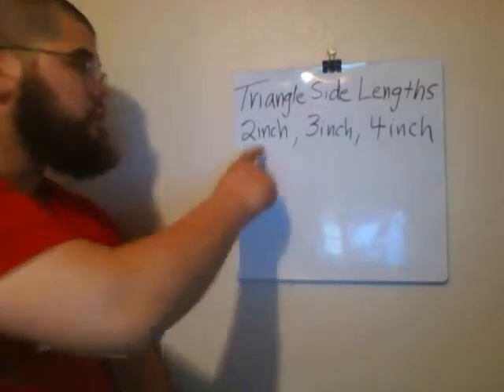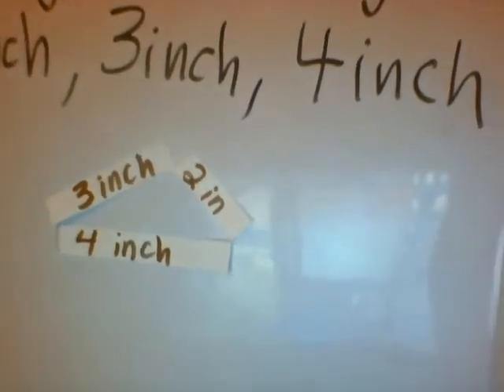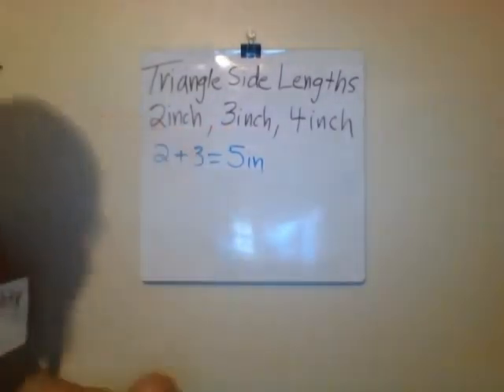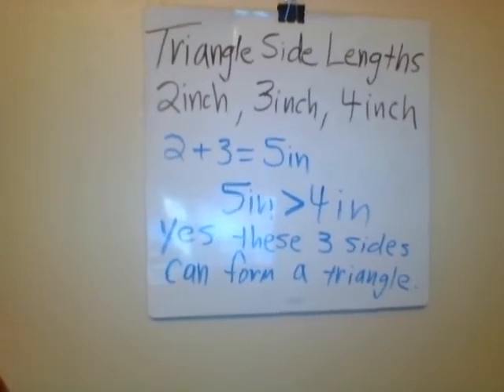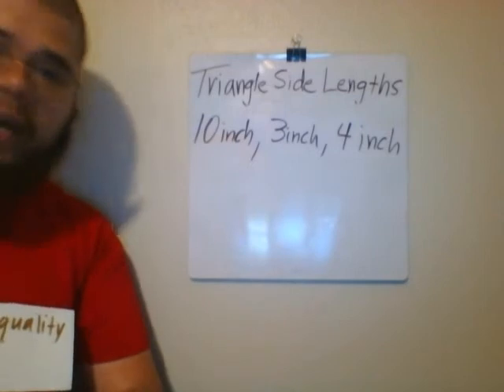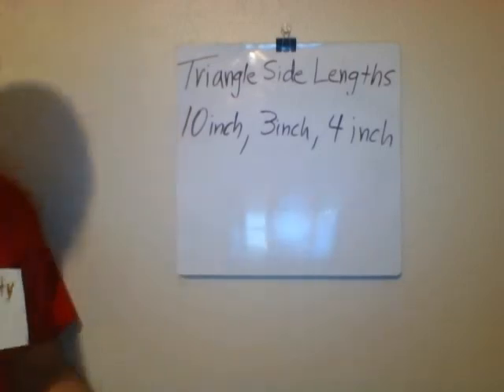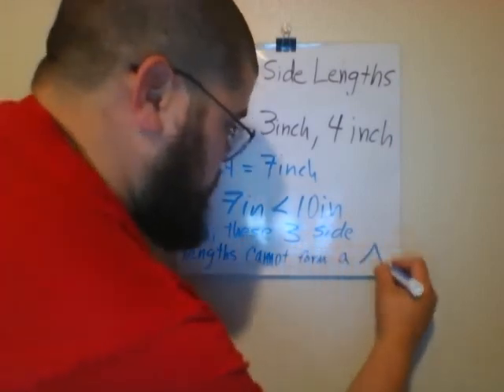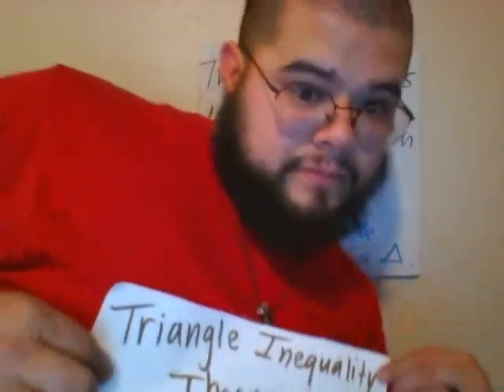Triangle Inequality Theorem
Add the two smaller sides then compare the sum to the longer side.

Remember that inequalities are less than, greater than, less than or equal to, and greater than or equal to. The ones that I use in the video are greater than and less than.